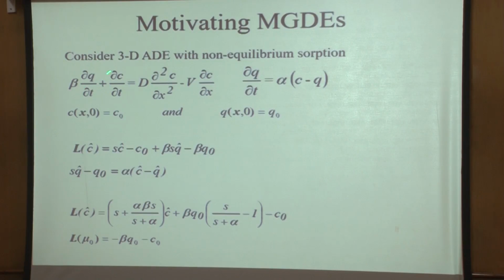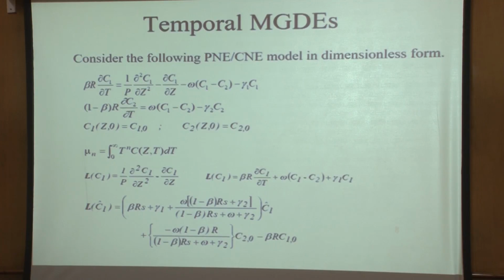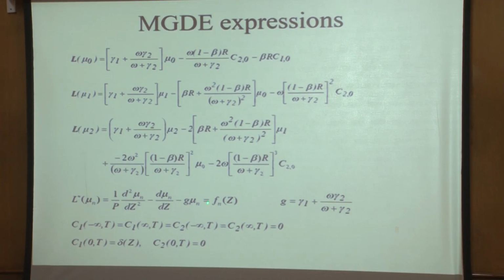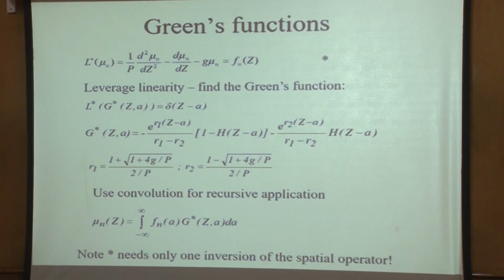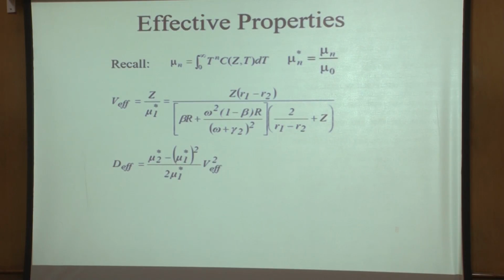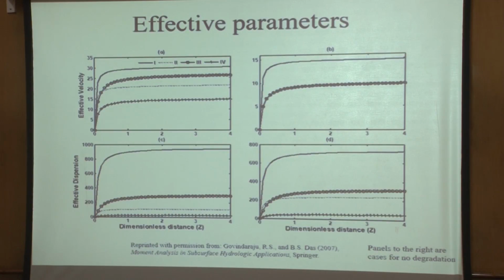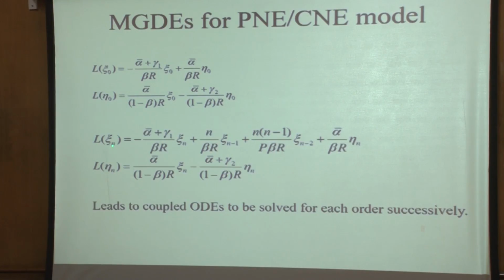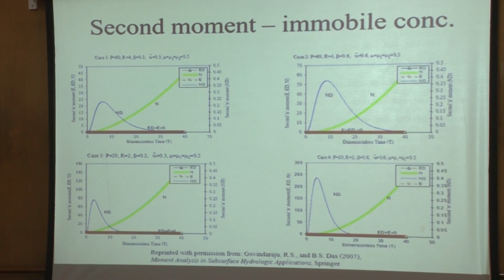Lecture 9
Moment Generating Differential Equations